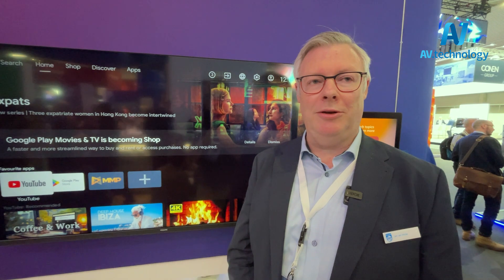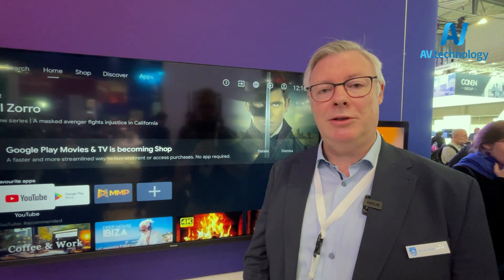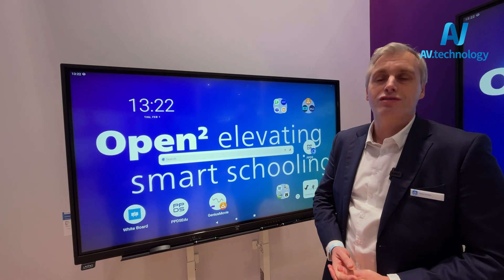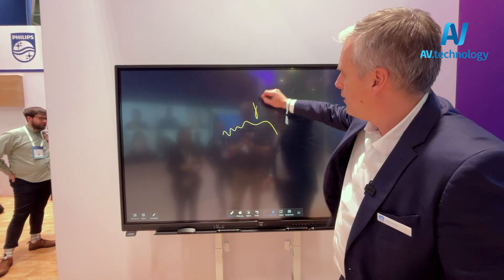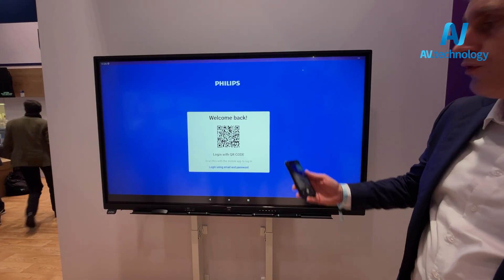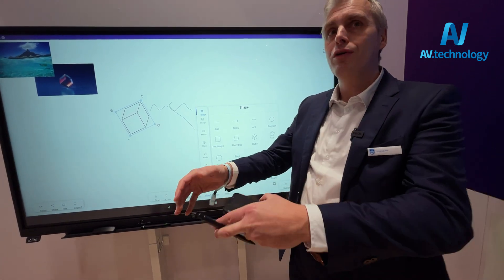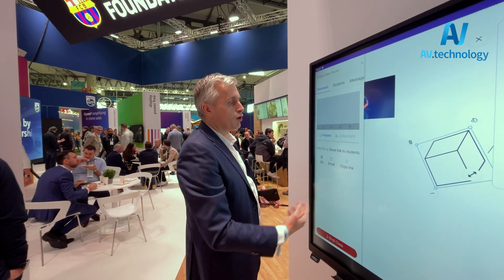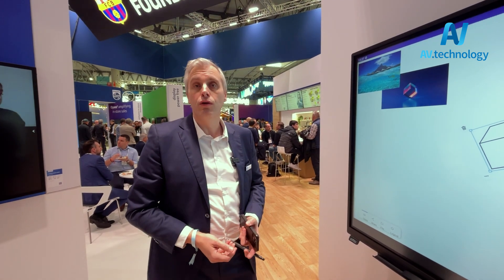ISE 2024: PPDS